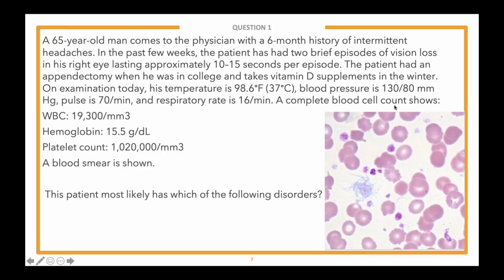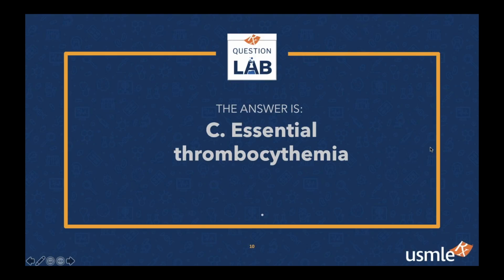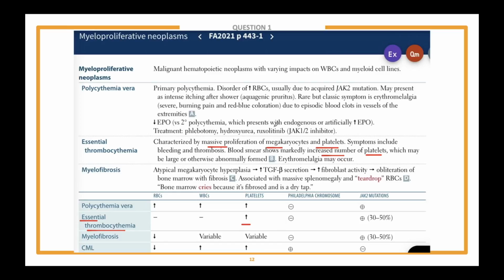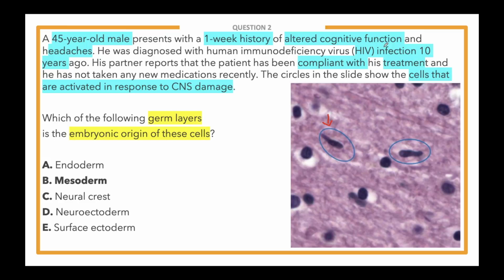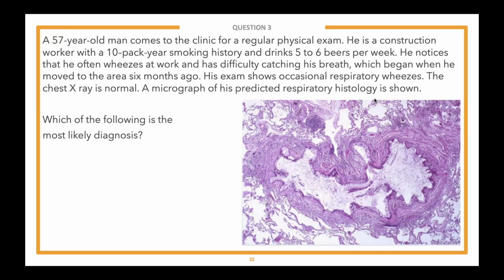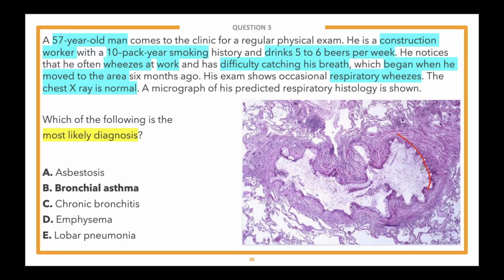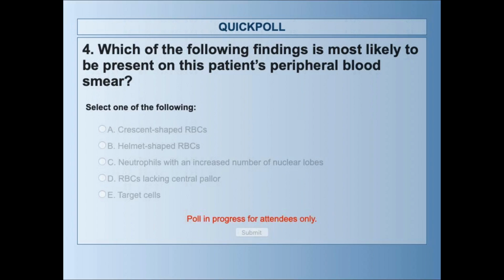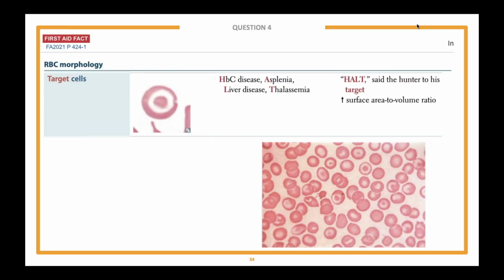Rx Question Lab - Histology Edition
Don't know much about histology? In this edition of Rx Question Lab, we are answering questions related to histo.  Play along at home and see how your score compares to those who joined us live!

If you are studying for the USMLE or COMLEX and in need a tutor, head to Rx Coach to learn how to work with one of our experienced med student coaches